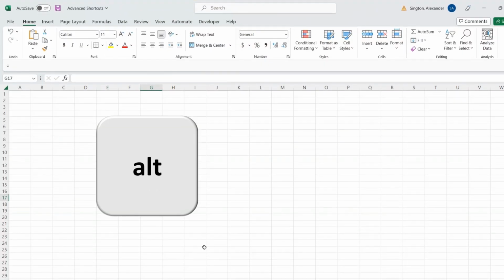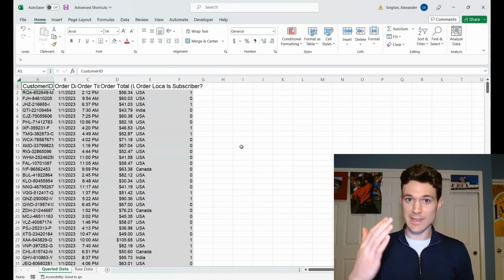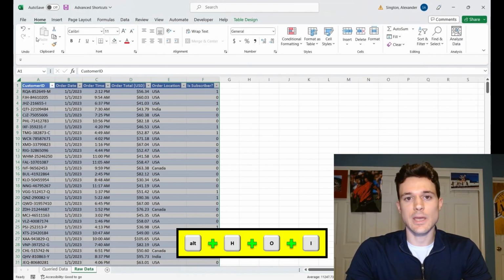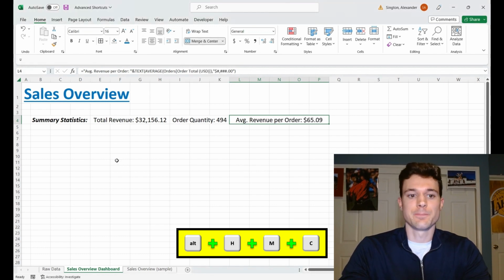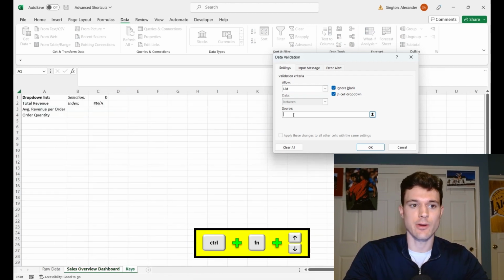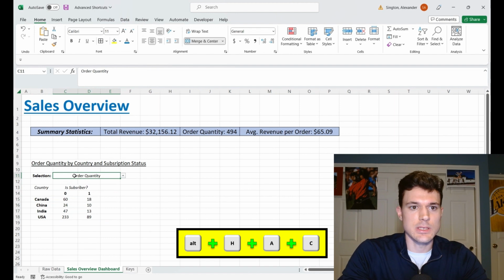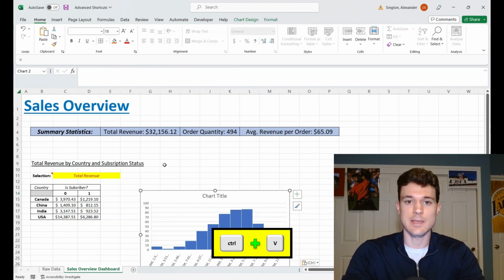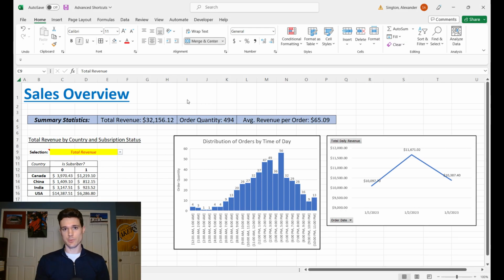ADVANCED Excel Keyboard Shortcuts to boost your productivity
This video covers advanced shortcuts, mainly using the alt key.